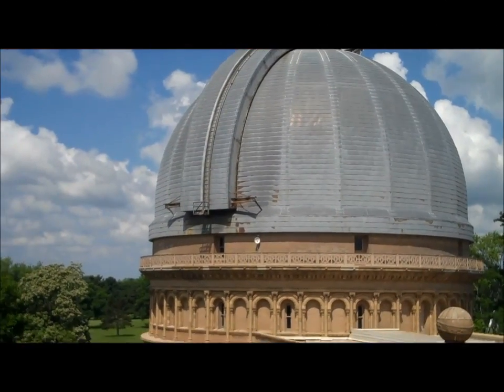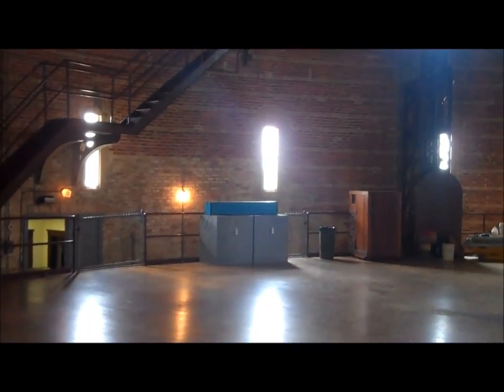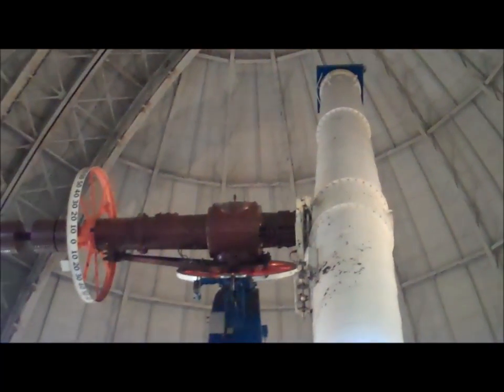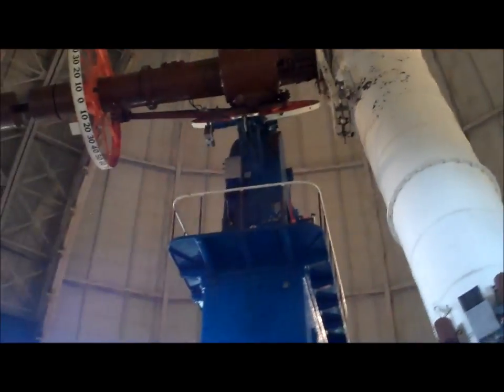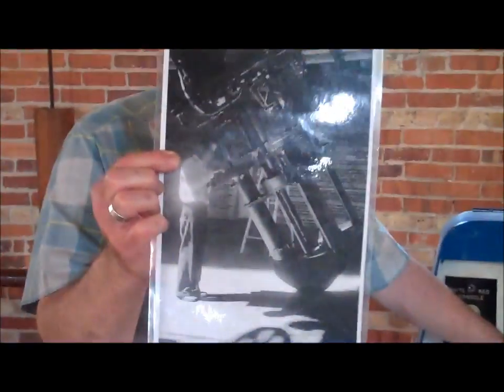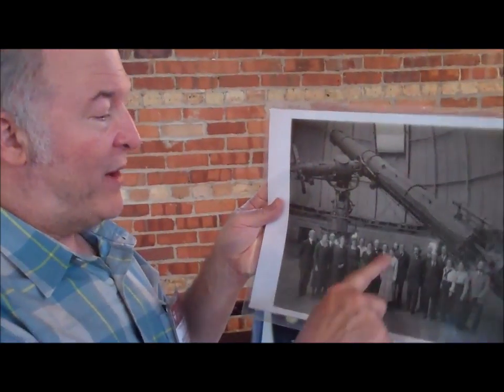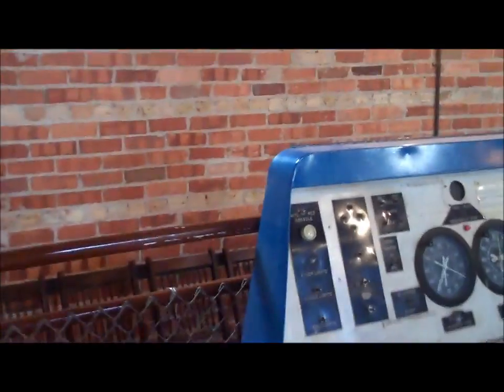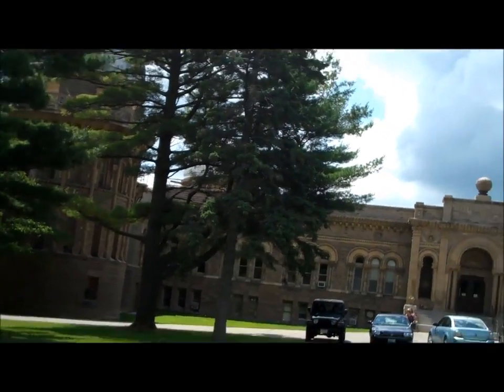An Inside Look at the Yerkes Observatory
A quick walk around of the Yerkes Observatory located in Williams Bay, Wisconsin, home of the world's largest operational refractor telescope.